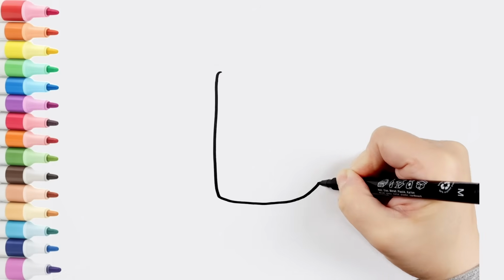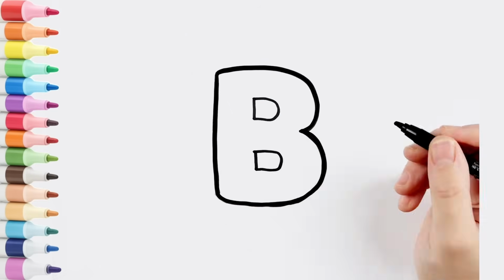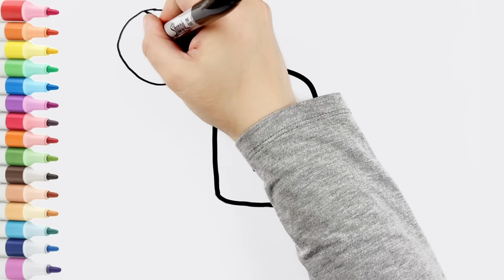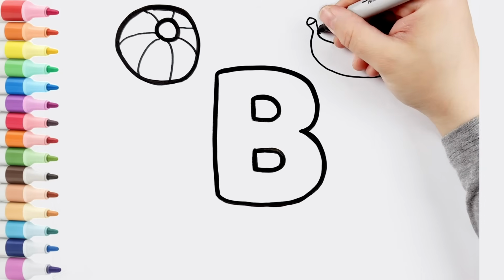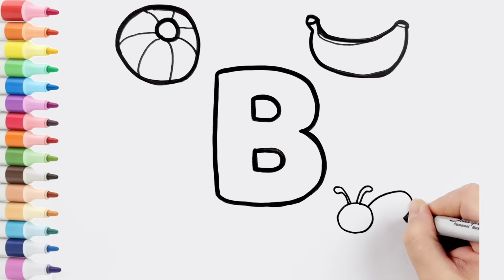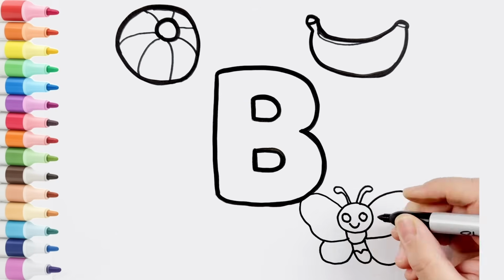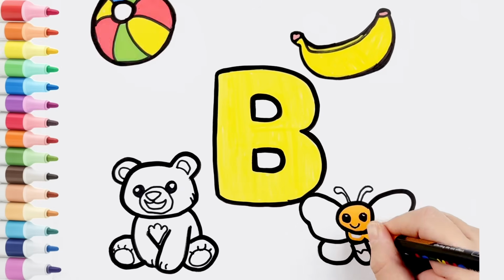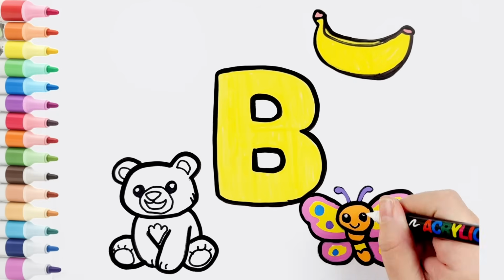Learn the Letter B with Fun Drawings | Ball, Banana, Bear & Butterfly 🐻🦋🍌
let’s learn the letter B in a fun and creative way! 🎨
In this video, kids will enjoy drawing and coloring cute objects that start with the letter B:
 • 🏖️ Ball
 • 🍌 Banana
 • 🐻 Bear
 • 🦋 Butterfly

This step-by-step drawing video is perfect for toddlers, preschoolers, and young learners to improve their creativity while learning the alphabet.

Hello little artists! 🎨 Join us in this fun "step by step" tutorial to learn "how to draw" the letter B and related objects. This "easy drawing" lesson is perfect "for kids" to learn the "alphabet" and practice "phonics" sounds.